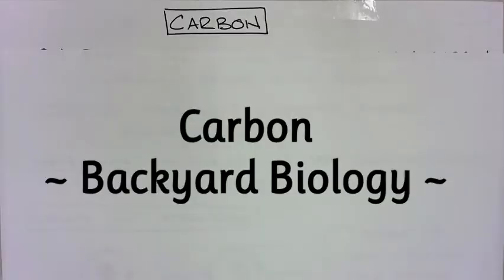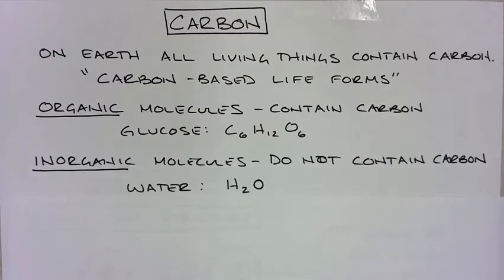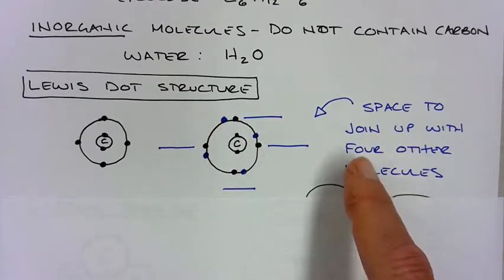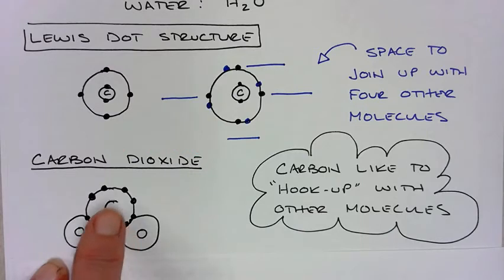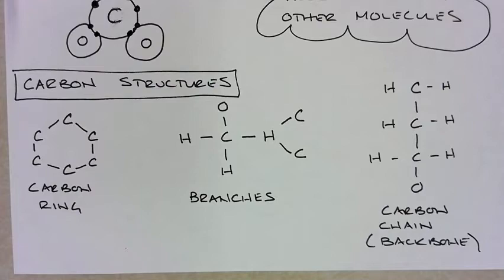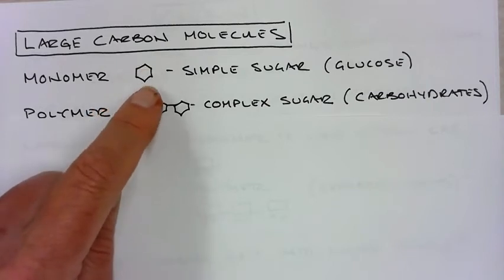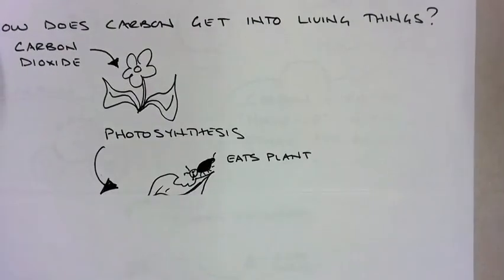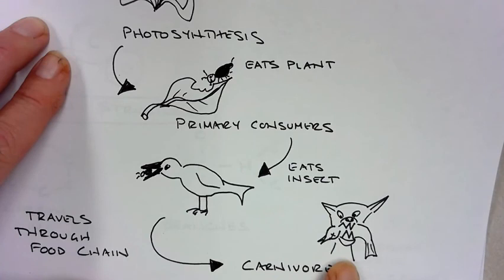Carbon ~ Backyard Biology ~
Learn the fundamentals about the properties of carbon in relation to biology